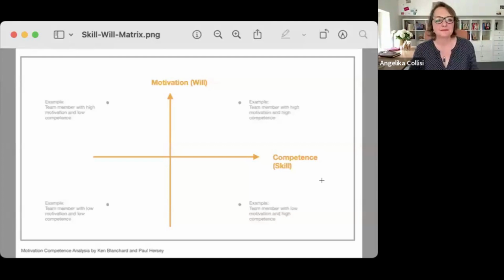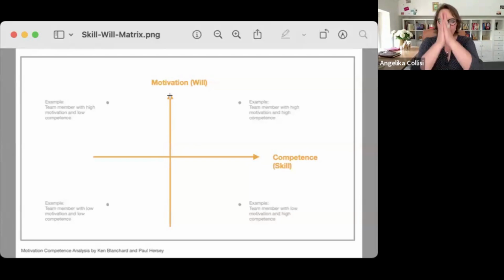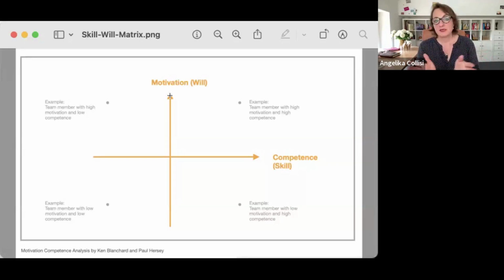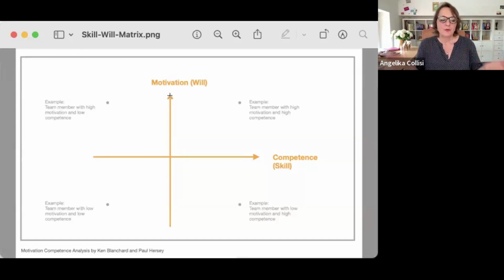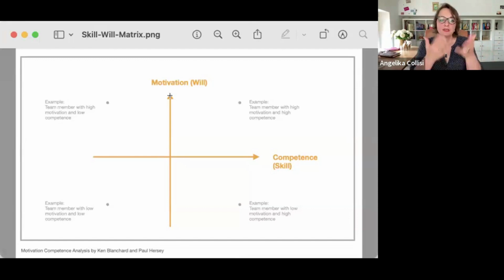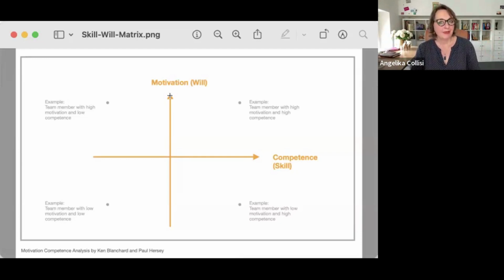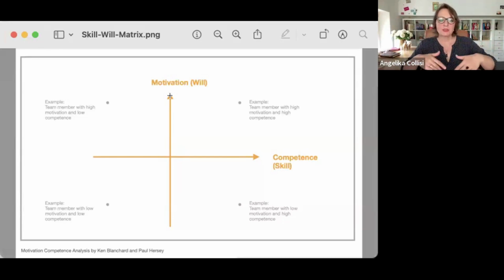How to Find Your Leadership Style - Factor 2: Your Team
In this video, I’m showing you how the people you are leading have an impact on your effective leadership, both your individual team members and your team as a whole. This is the 3rd part in the mini-series on How to Find Your Leadership Style.

Have you been wondering how to find your effective leadership style?

In this 4-part series, I walk you through the elements that determine how to lead effectively. Contrary to popular belief, it’s not just you and your personality that define your leadership style. Instead, you’ll have to adapt your core style to your team, your task, and your environment.

Check out part 1 🌟 of the series for an introduction In part 2 🌟, we do a deep-dive into you, your values and preferences In part 4🌟, we discuss how the task you’re trying to accomplish, and the environment in which you’re working with your team have an influence on your leadership style

Both part 2 and 3 come with a free exercise that you can download

Angelika Collisi is a Leadership Coach with 15+ years of experience in leading international IT projects and strategic change management initiatives. As a Social Psychologist and Holistic Healer, she helps leaders find their confidence, lead with purpose, and create the positive impact they want with their teams and organizations.